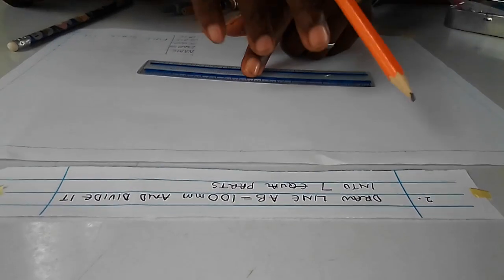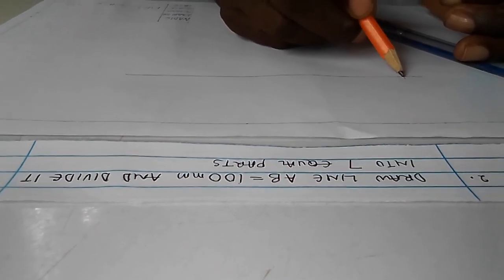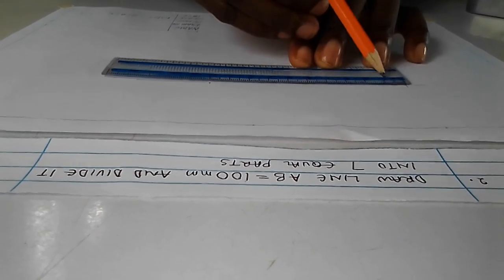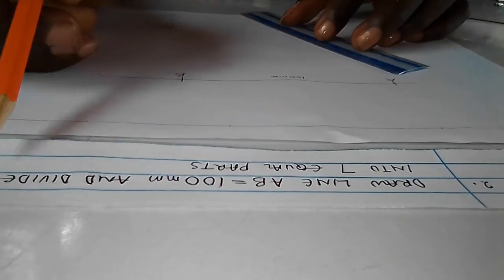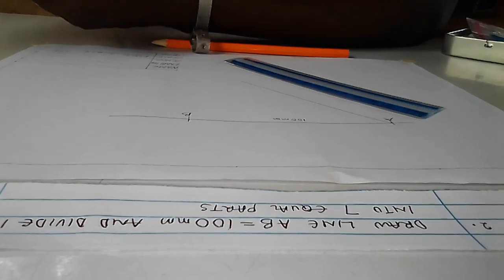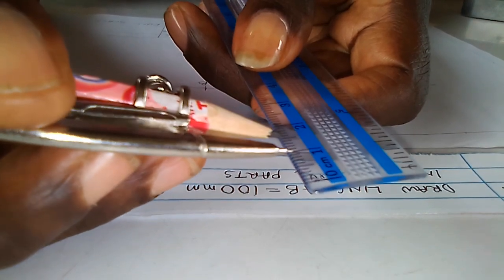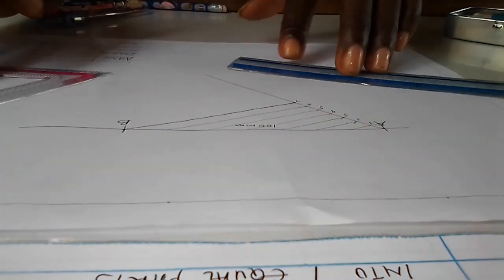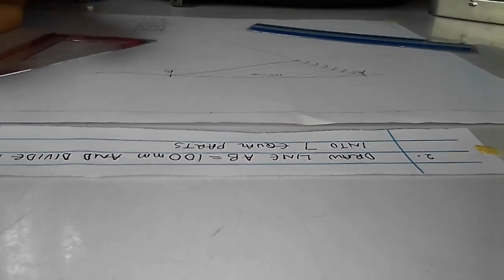DIVISION OF LINE INTO 7 PARTS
How to divide a given line into number of parts (7 parts)